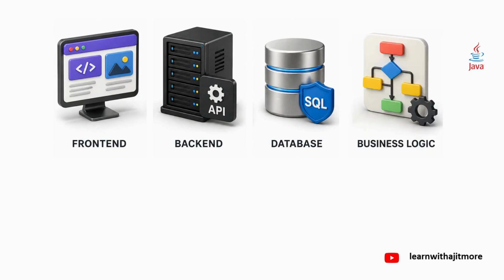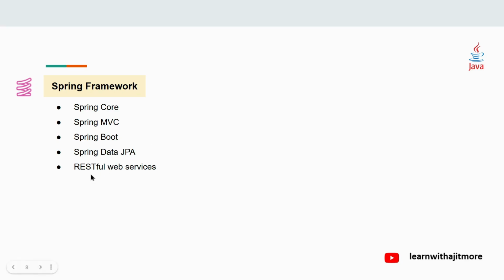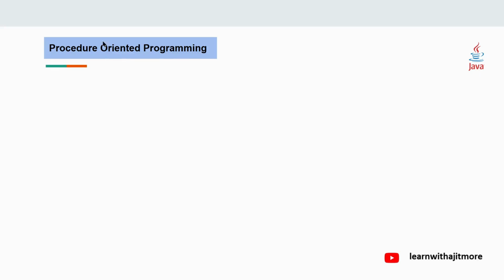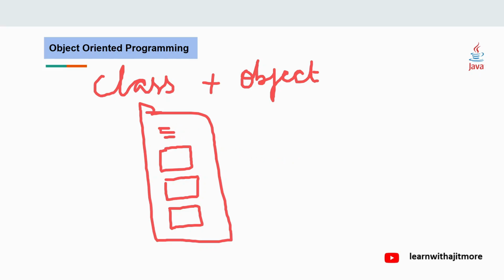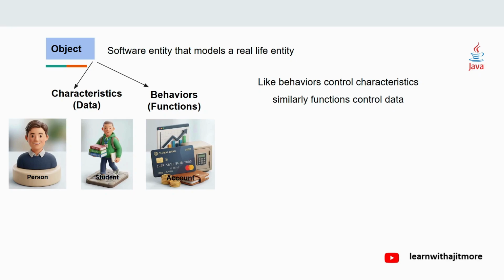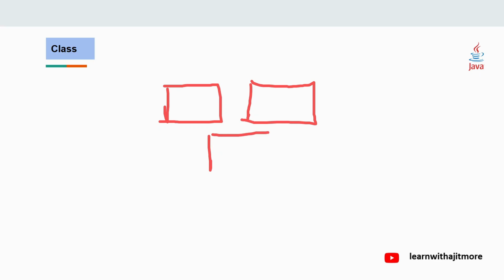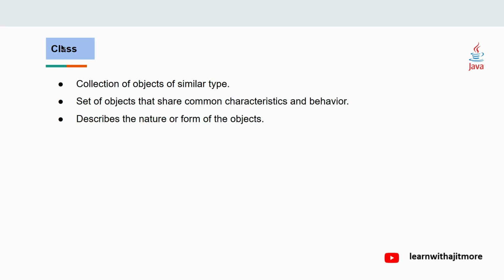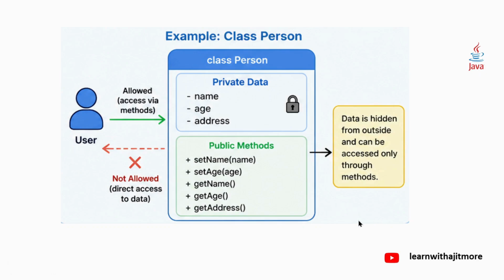Java Fullstack Development (Lecture #1)